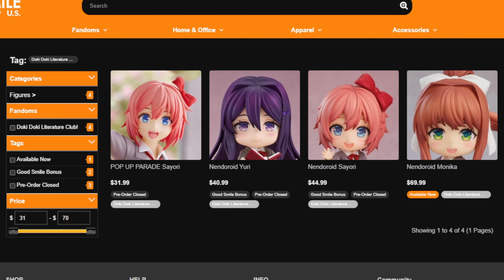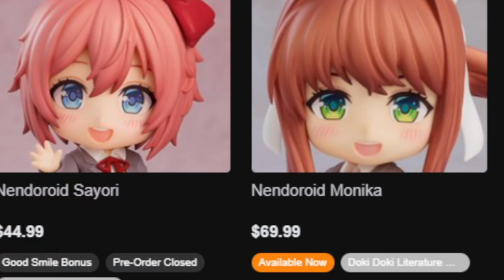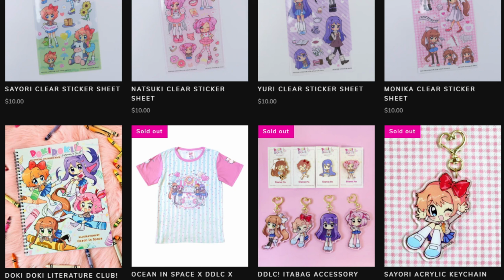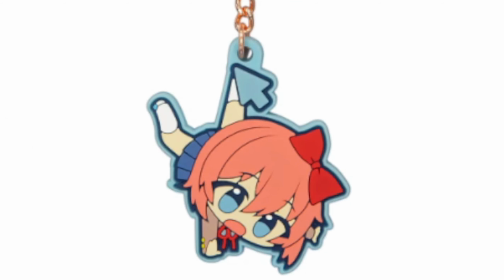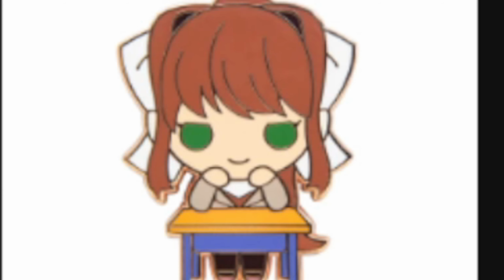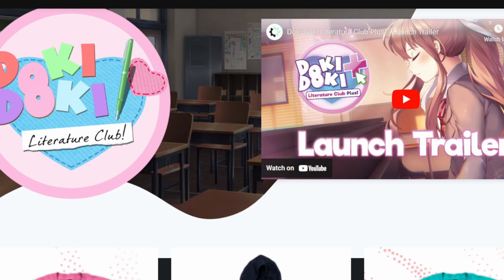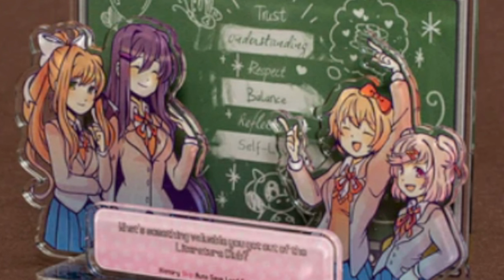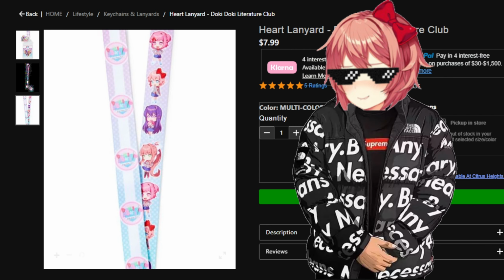What's With the DDLC Merch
A lot of DDLC merch has come and gone since its launch in 2017 but what is still available after many years of being in the literature club?

▶Channel Description
I am a YouTuber who mostly plays doki doki literature club and makes videos related to ddlc.  I also play other games on the channel or make commentary videos and story time videos.  Thanks for reading.